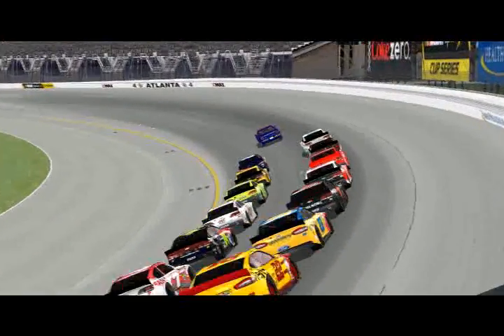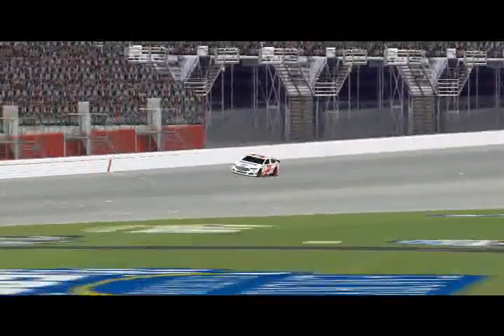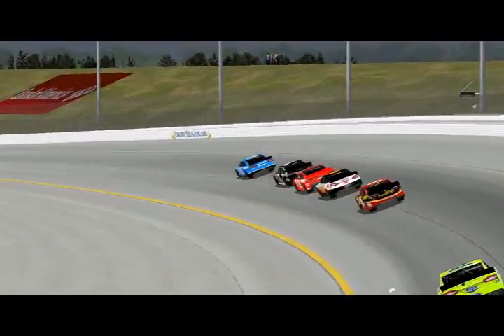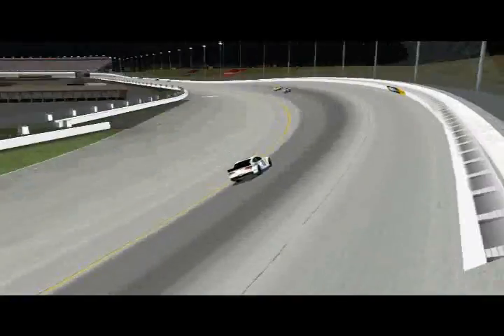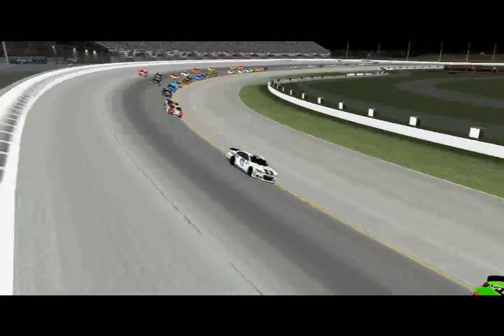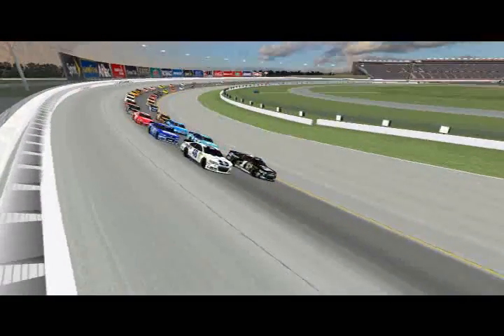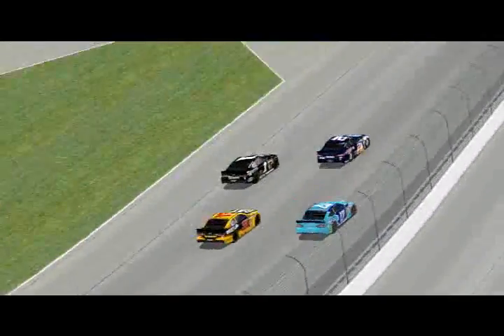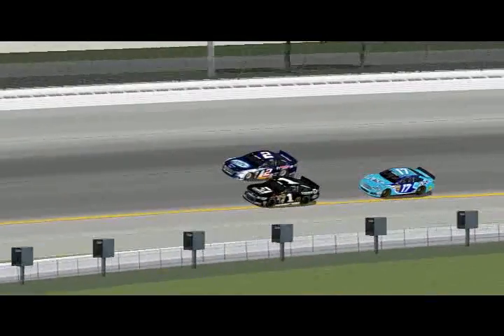Corvega Cup Series - AdvoCare 500 Race Rewind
The Corvega Cup Series returns to Atlanta Motor Speedway with just two races left before the 2014A season Chase. Here are the highlights from the race.